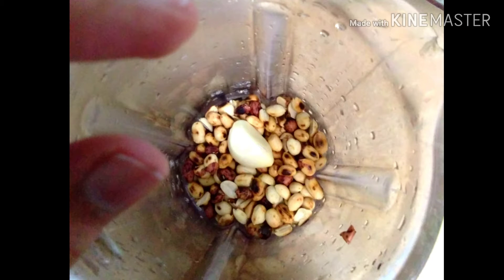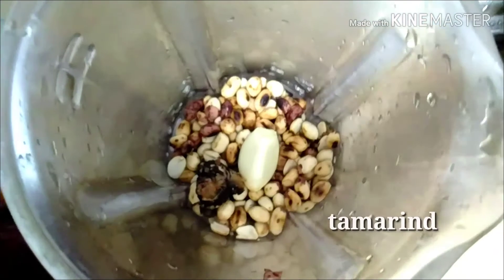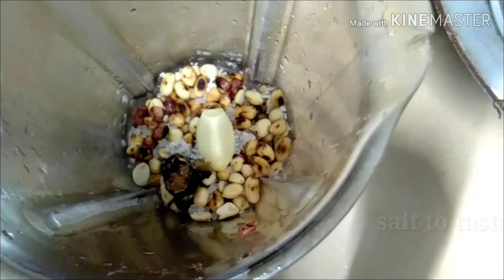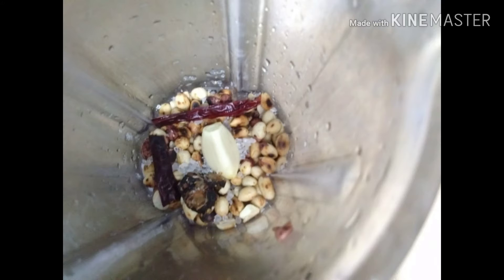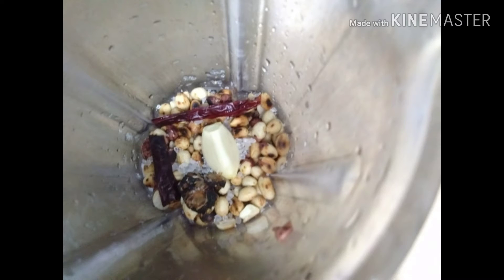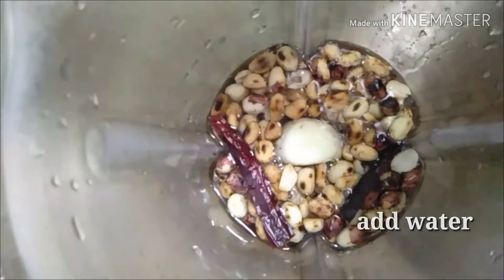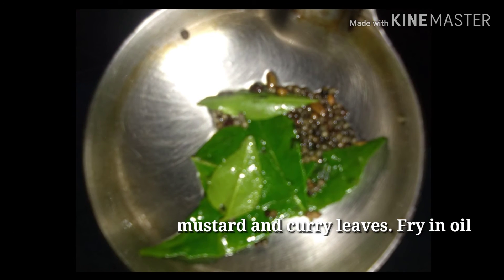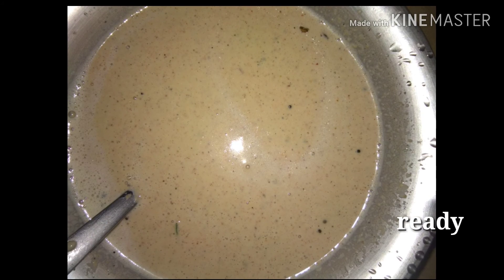Kids recipe | kids love peanut chatni | peanut chatni healthy recipes | kids food | kids easy food